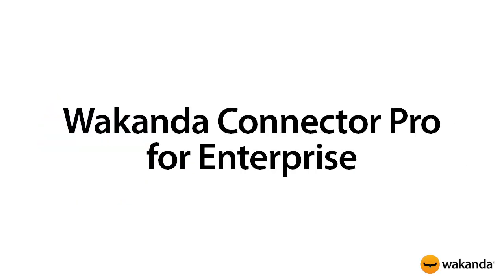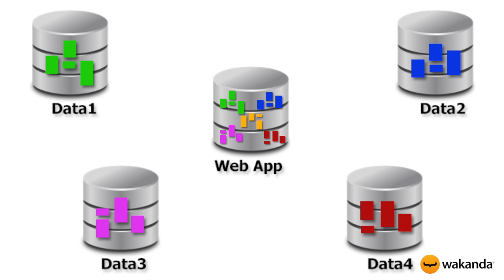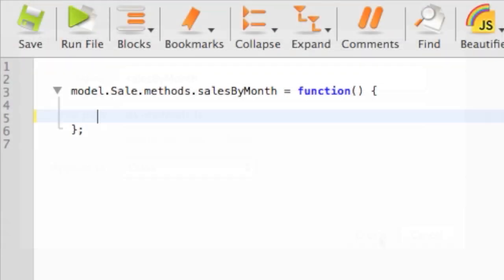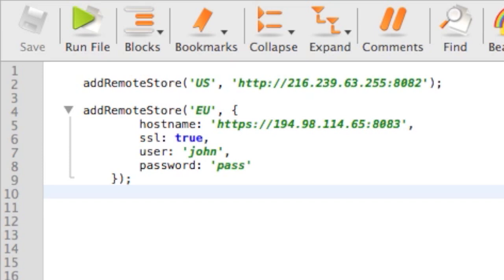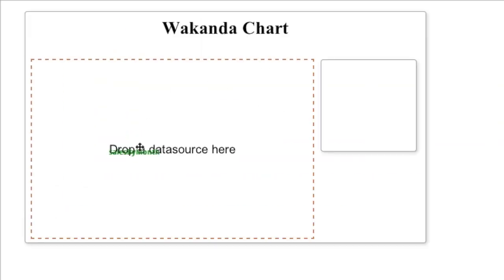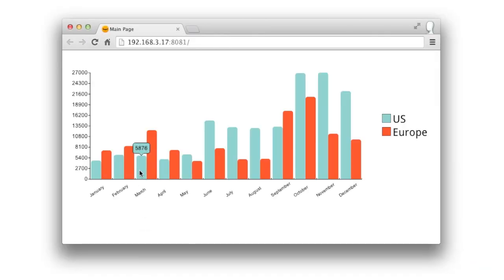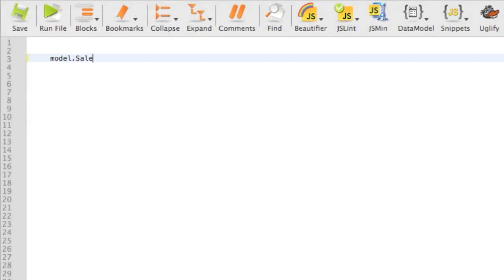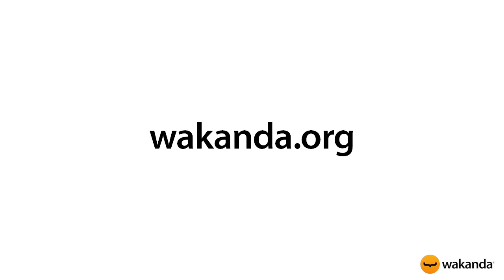Wakanda Connector Pro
Wakanda Connector Pro lets you manage multiple remote datastores and manipulate their data as if they were physically inside your Business app. Wakanda Connector Pro allows you to share data with multiple Wakanda applications and deploy a distributed Wakanda solution.